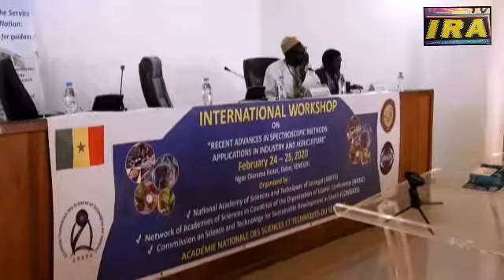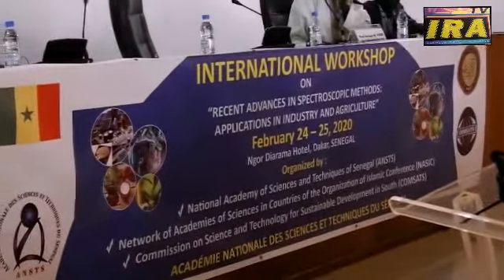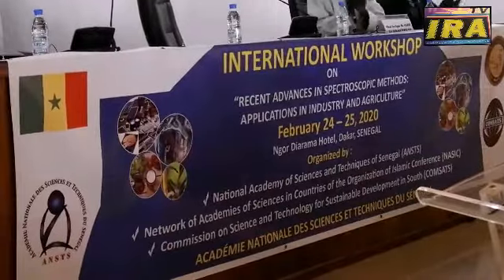Atelier de l'Académie National des Sciences et Techniques du Sénégal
Écoutons le Prof Oumar Sock Secrétaire perpétuel de l'Académie au micro d'IRA TV